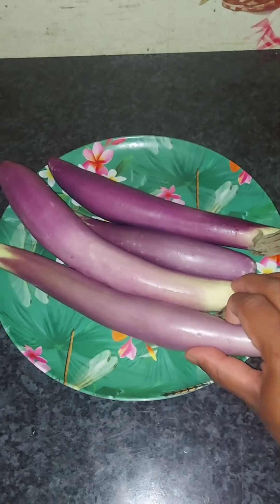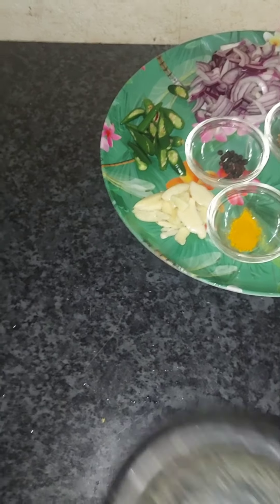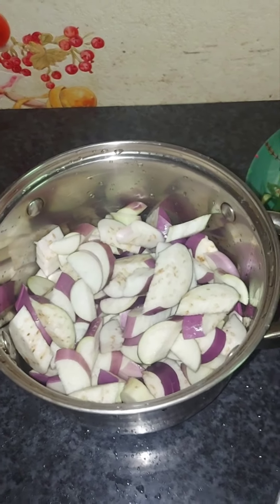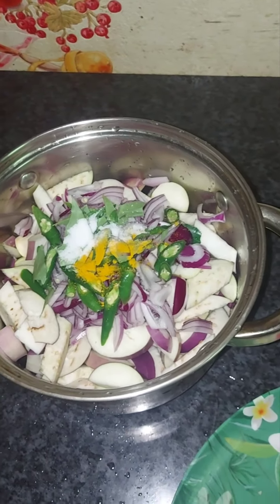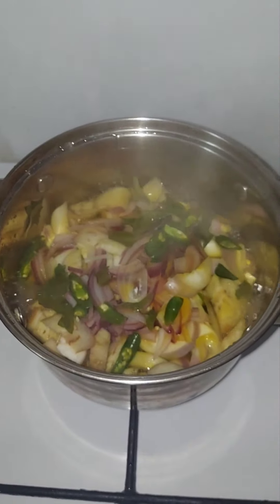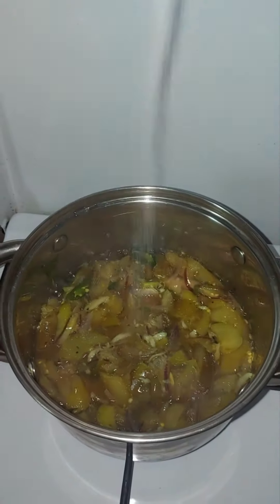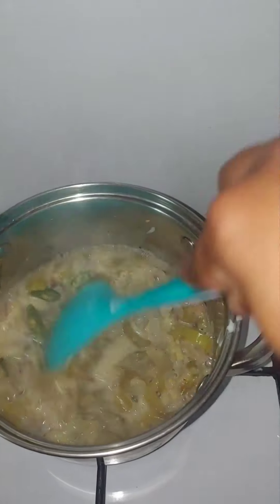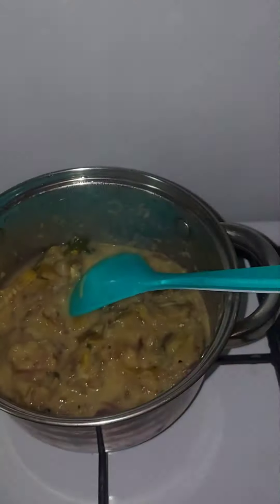Tasty and Quick Eggplant curry in tamil / சுவையான கத்தரிக்காய் பால்கறி செய்வது எப்படி